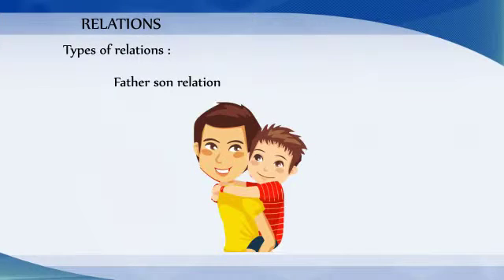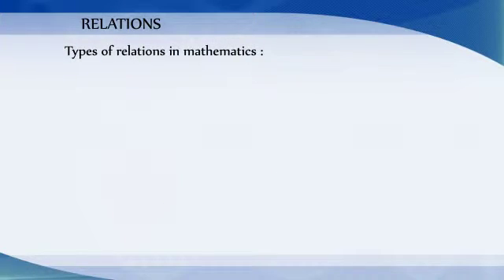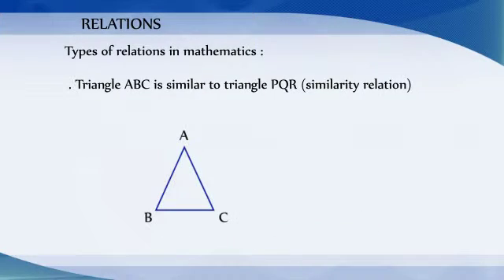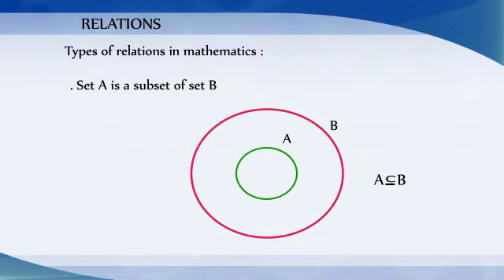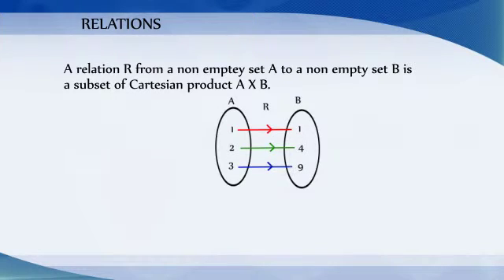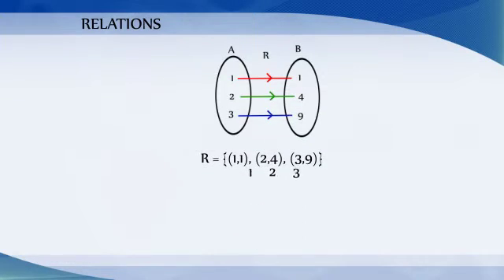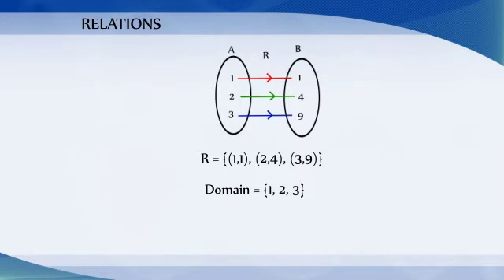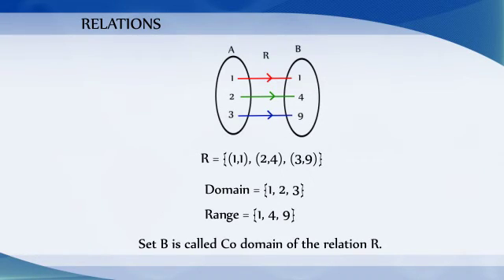1-1 Introduction to relations - CBSE Class 12 - Relations and Functions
1-1 Introduction to relations - CBSE Class 12 - Relations and Functions